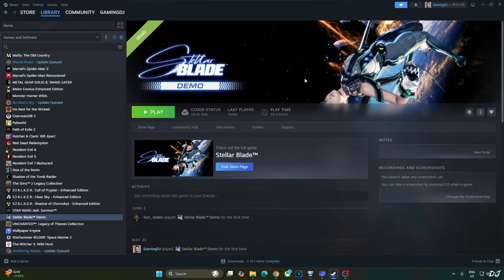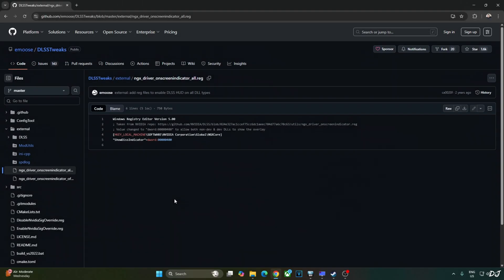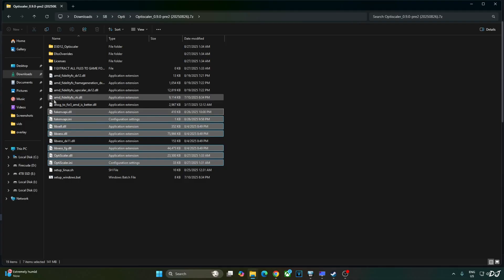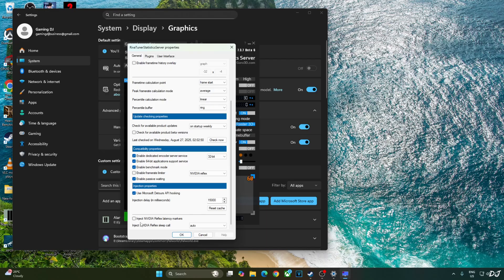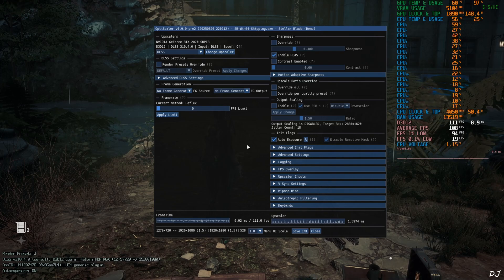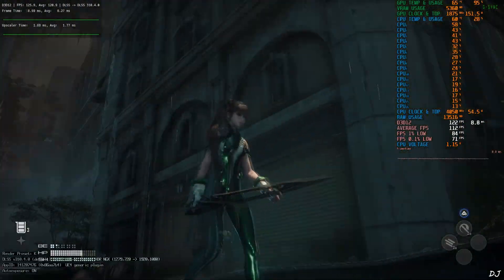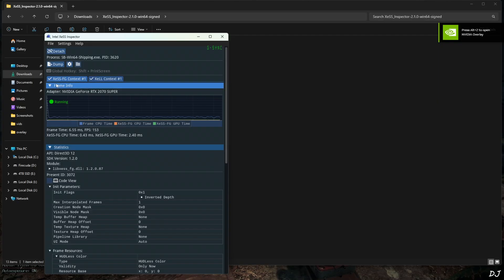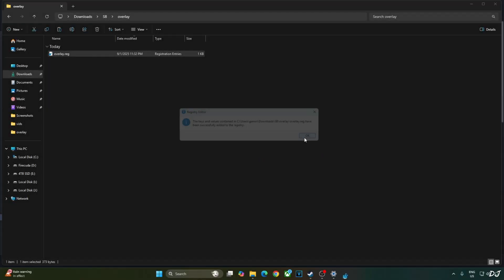Stellar Blade DLSS 4 Upscaler + XeSS Frame Gen + XeSS Low Latency Optiscaler Setup for All RTX GPUs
Timestamp :

- Stellar Blade Optiscaler XeSS Frame + XeLL : 00:00
- Ingame FSR 3.1 Frame Gen : 00:26
- Download Optiscaler Mod : 00:52
- Download DLSS Upscaler DLL : 01:03
- Disable Dilated Motion Vectors : 01:27
- DLSS Debug Overlay Setup : 02:26
- Update Ingame DLSS Upscaler : 03:16
- Optiscaler Mod Setup : 03:56
- Enable HAGS / VRR / VSYNC : 04:44
- RTSS Settings : 05:41
- Game Settings : 06:17
- Optiscaler Settings : 07:20
- Gameplay [DLSS 4 + No Frame Gen] : 08:46
- Enable XeSS Frame Gen Using DLSSG via Streamline FG Source : 09:37
- XeSS Frame Gen Debug Overlay / Inspector App : 10:46
- Gameplay [DLSS 4 + XeSS Frame Gen + XeLL] : 11:28
- Disable DLSS Debug Overlay : 12:50

Stellar Blade PC Gameplay , recorded using OBS . Geforce GPU driver version 581.08 . Mic used is Redgear Shadow Vox  . Ambient Temperature : 27 degree celsius .

Add these lines to Engine.ini File :

[SystemSettings]
r.NGX.DLSS.DilateMotionVectors=0

My PC Specs :

- 1 TB EVM Nvme Gen 3 SSD
- 2 TB Seagate Firecuda
- 4 TB Crucial P3 Plus Gen 4 Nvme SSD